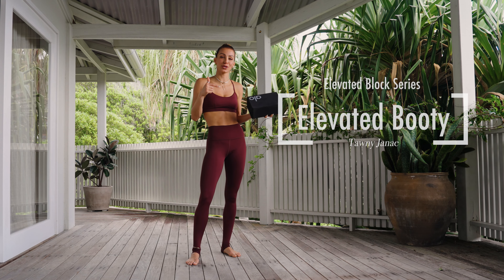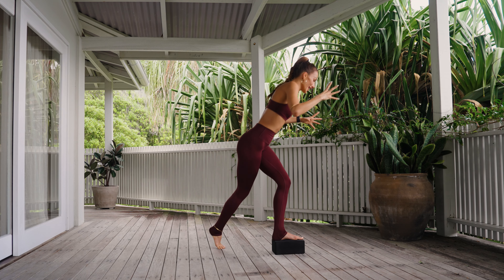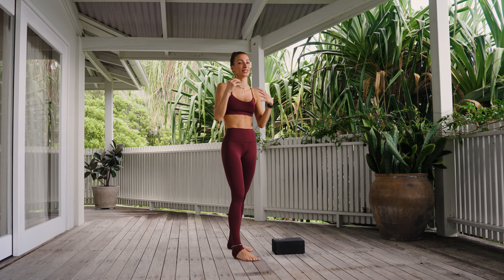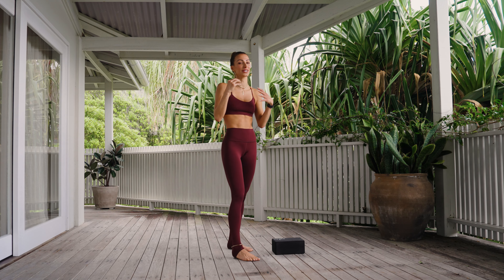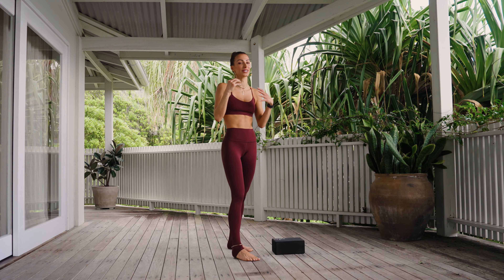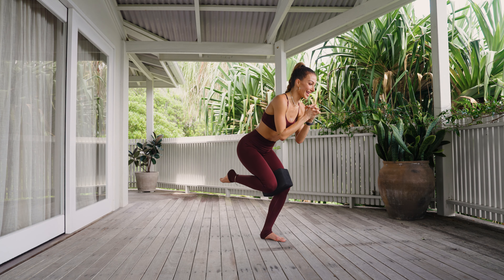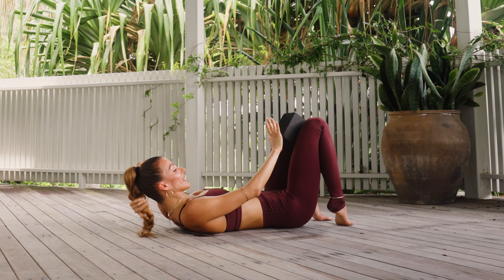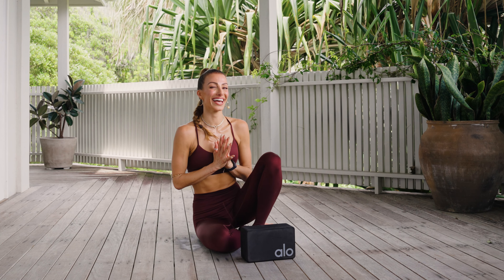22 min - Elevated Booty (Using a Yoga Block)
Hello lovelies!

I am excited to create my very First Series on YouTube: ELEVATED BLOCKS SERIES

Follow this guided Elevated Booty Class, as we open up the body in a nourishing and energizing way. All you need is a Yoga Block, and a loving attitude.

This class is on the Yang side of the series,  focusing on giving your body the proper love it deserves.

I appreciate you more than you know!!
Xx
Namaste,
    TJ

These class were all filmed and produced by  @josemarth